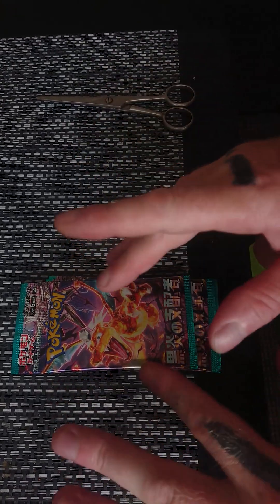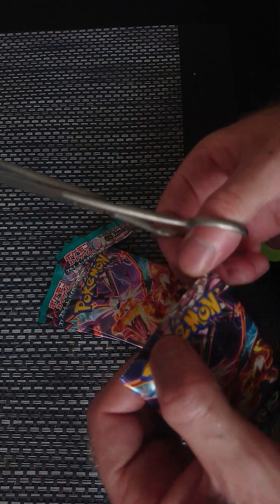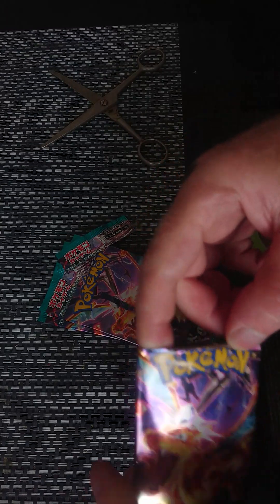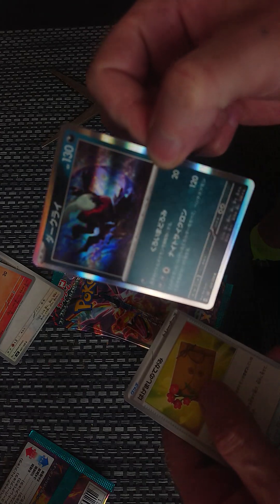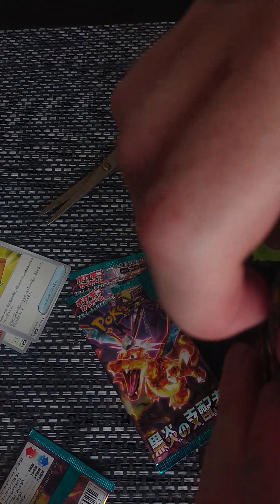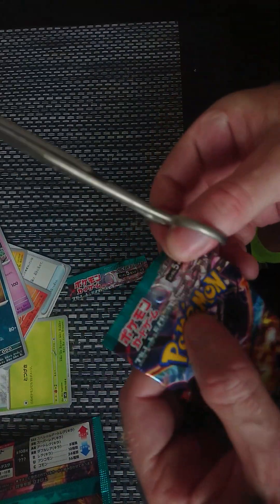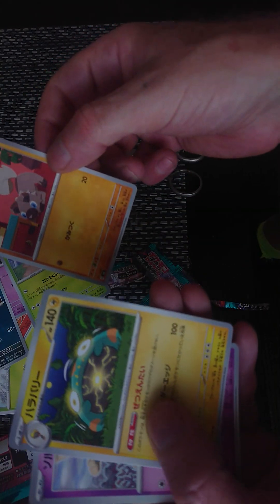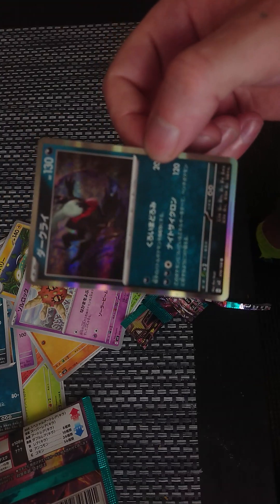opening packs of pokamon cards I can't read.